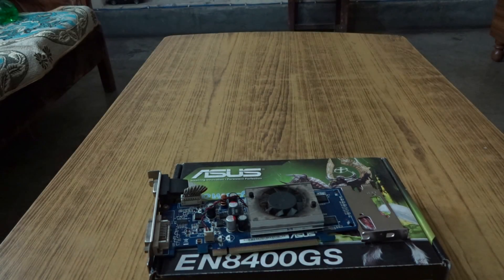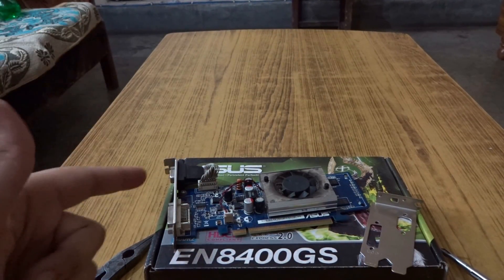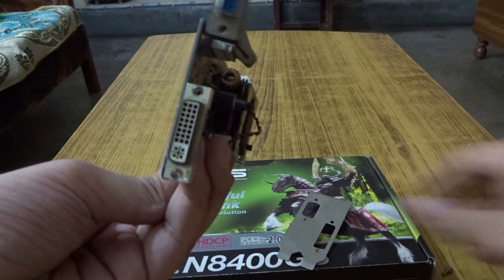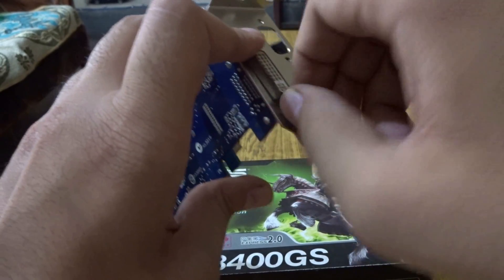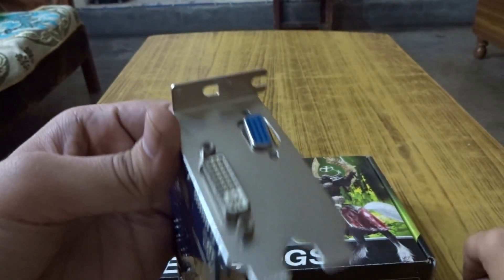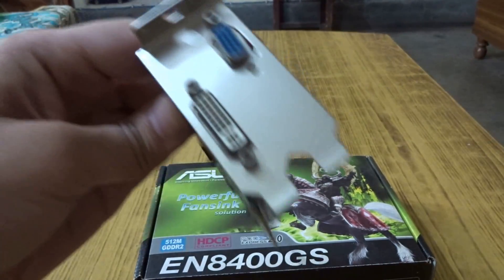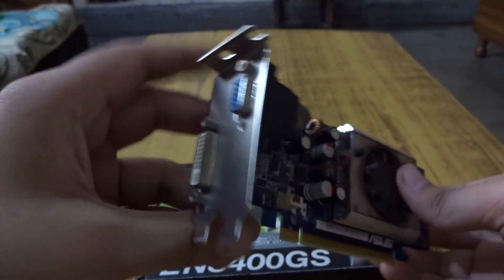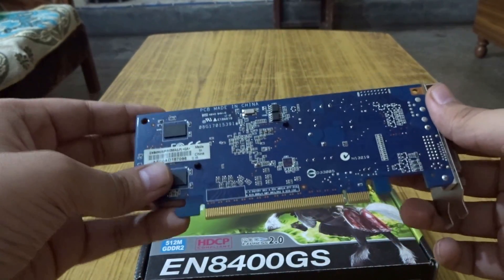How To Change Graphics Card Bracket [2025]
How to install low profile bracket of a graphics card. I hope u guys enjoyed this video. And the card that i used in this video is Asus Nvidia Geforce 8400gs.